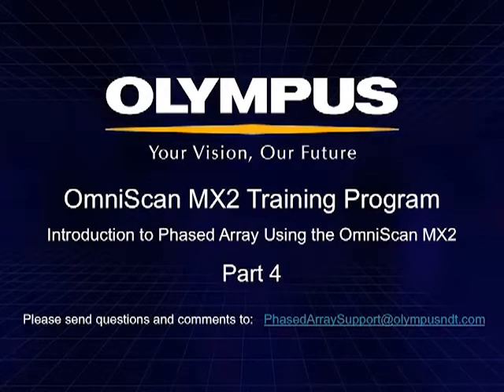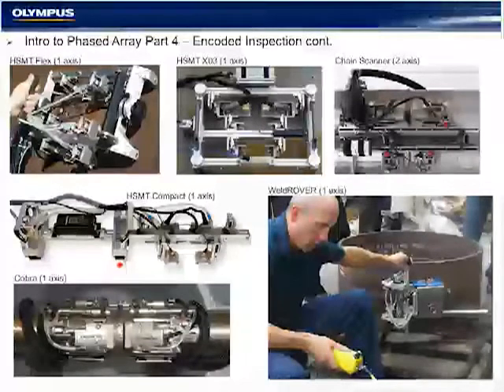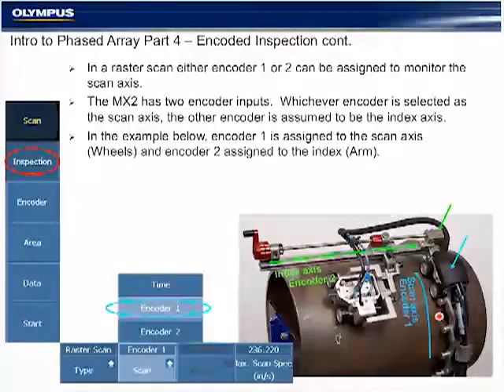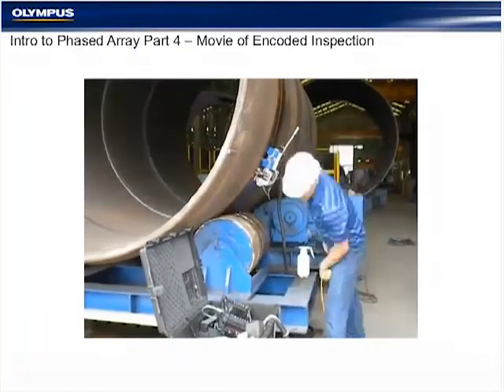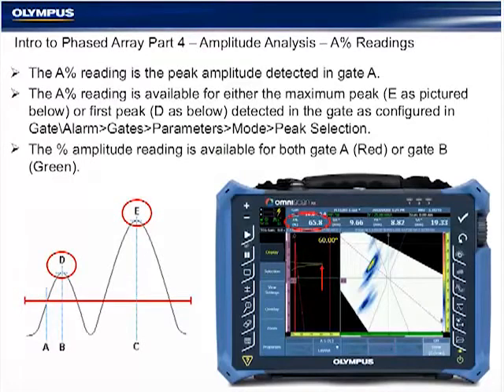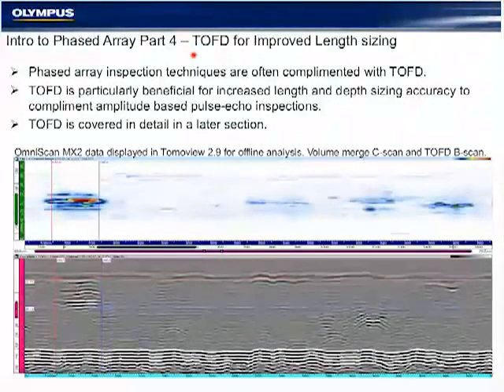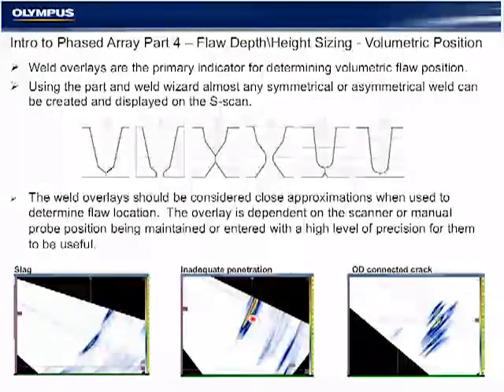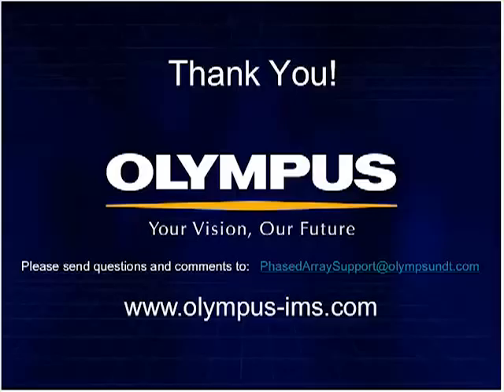PAUT OmniScan MX2 Training Program Part 4